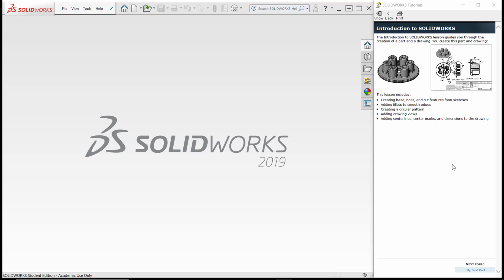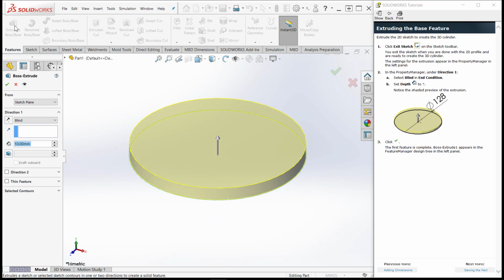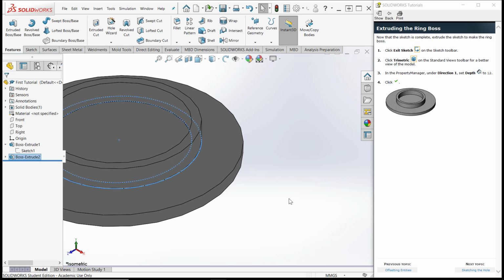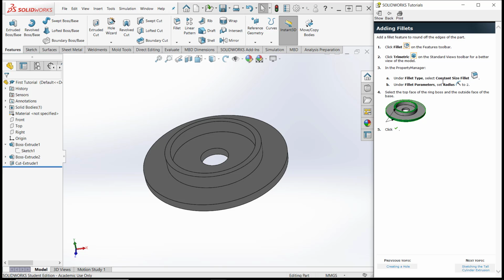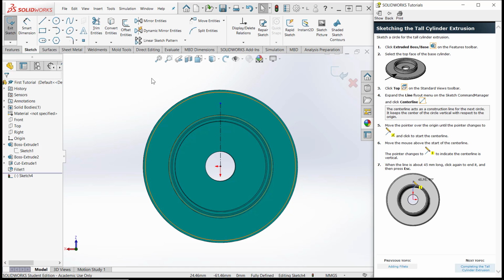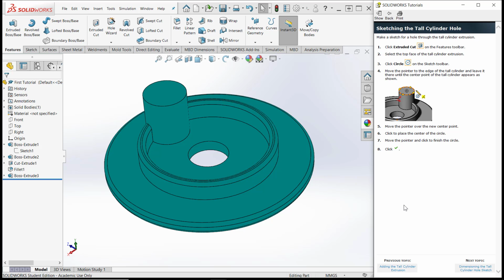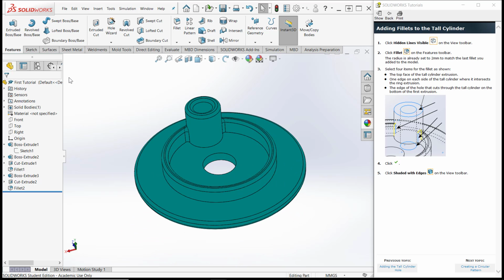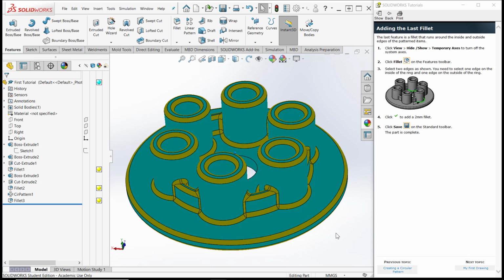SolidWorks Getting Started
Getting Started Tutorial from SolidWorks.